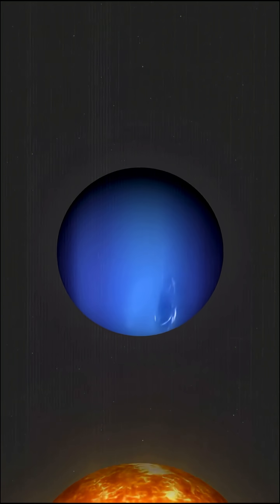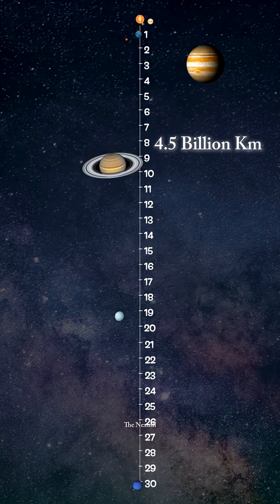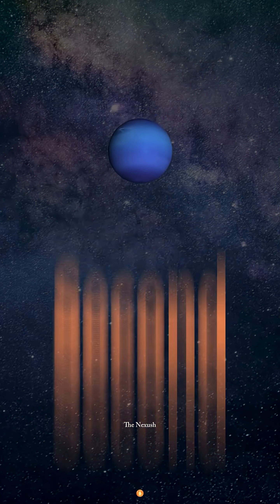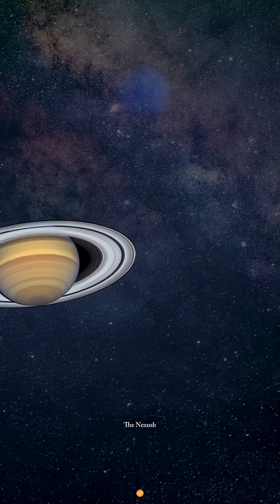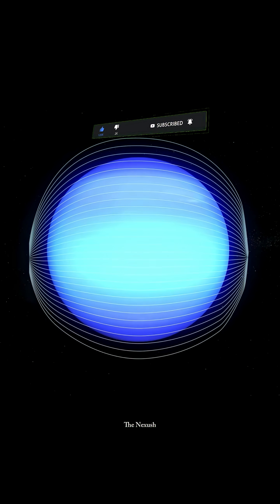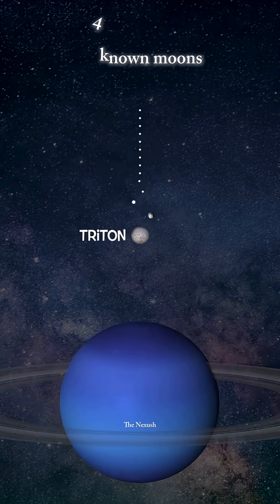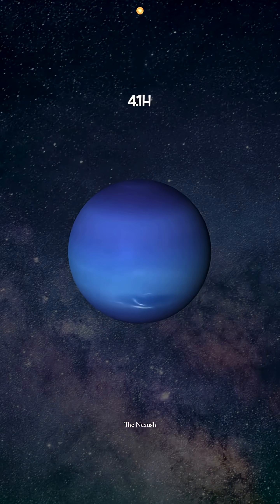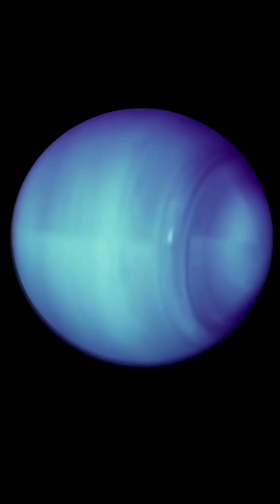This planet: 4 data. See it before being shocked.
Here are four astonishing facts about the planet Neptune.

First, Neptune is the eighth and farthest planet from the Sun. It orbits at an average distance of 4.5 billion kilometers, which is 30 times the distance from Earth to the Sun. To give you some perspective, it takes 165 years for Neptune to complete a single orbit around the Sun.

Second, being so far from the Sun, Neptune was naturally difficult to spot. However, as the fourth largest planet in the Solar System, its presence—though not directly observed—was detected through its gravitational effect on the orbit of its closest planetary neighbor, Uranus. In fact, Neptune was the first planet to be discovered using mathematics.

Third, like the other gas giants, Neptune also has rings and a significant number of moons. Among its 14 known moons, Triton is the largest. While it is only the seventh largest moon in the Solar System, Triton is still bigger than Pluto.